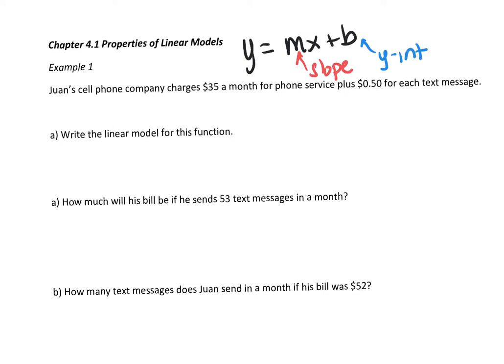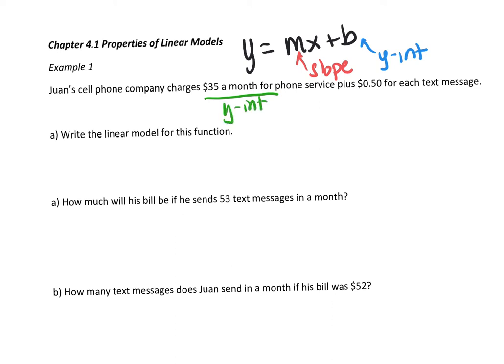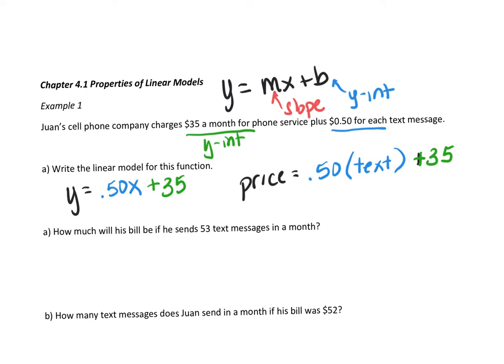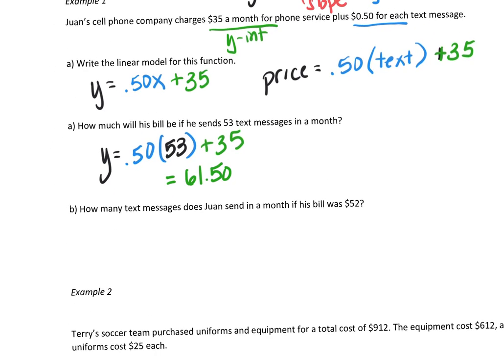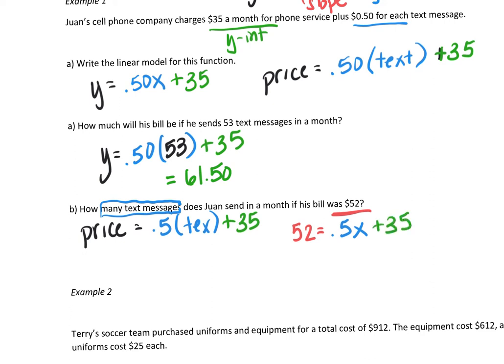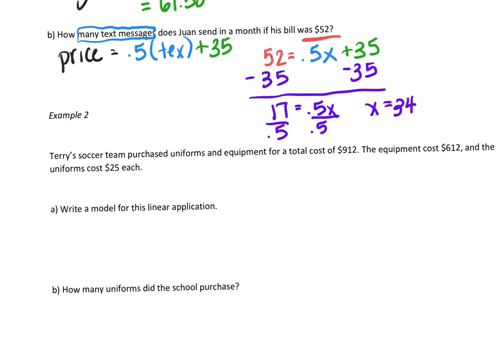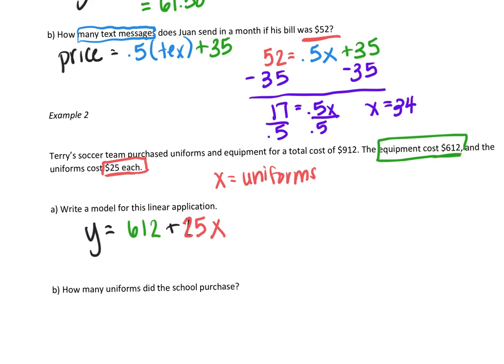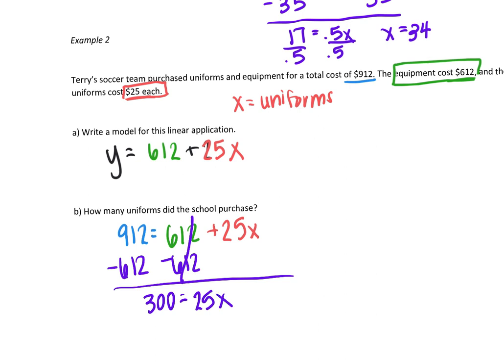Applications of Linear Models